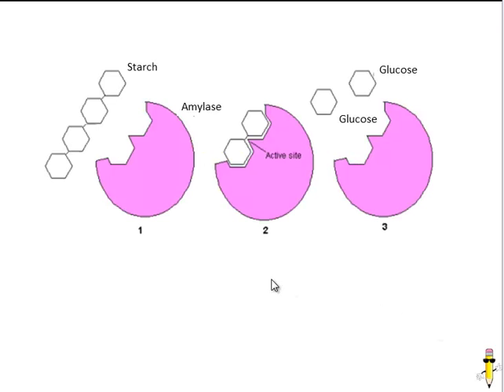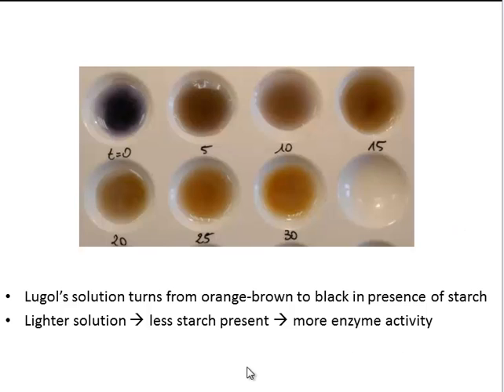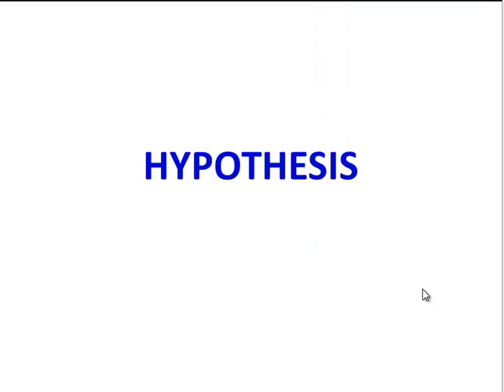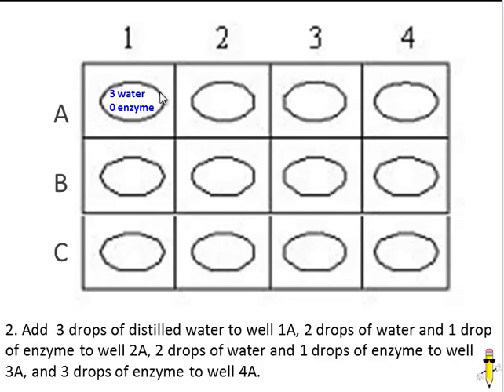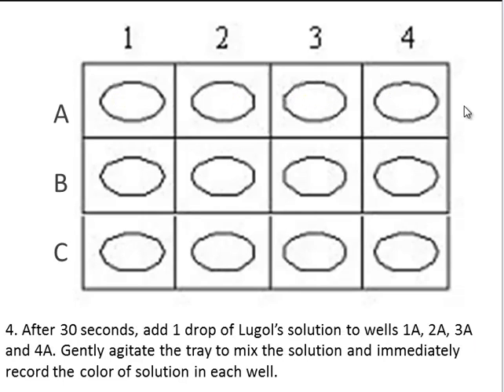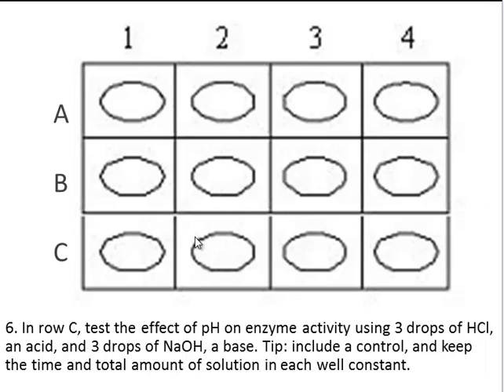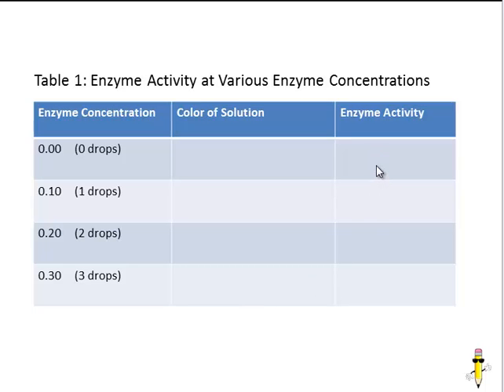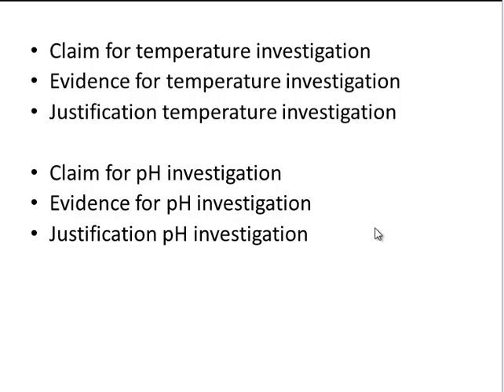Enzyme Lab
Hydrolysis of starch into glucose